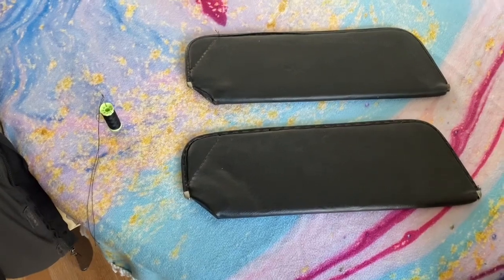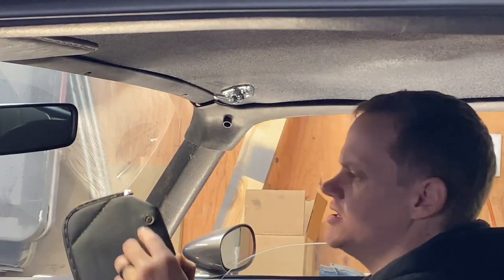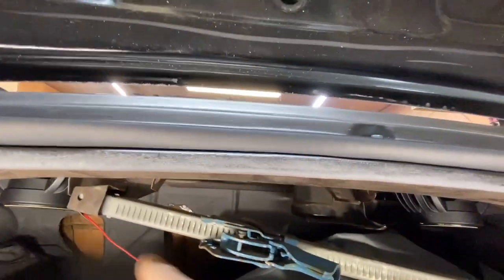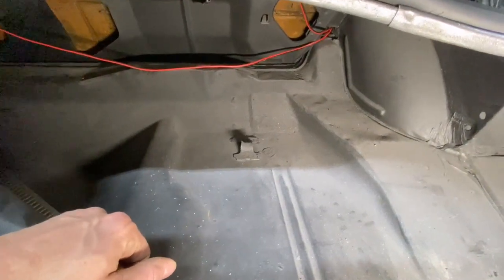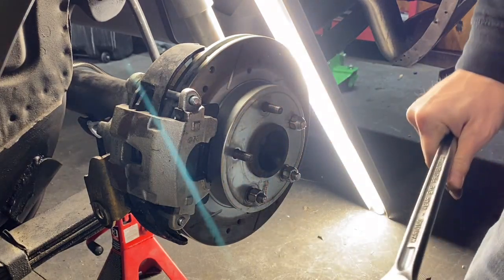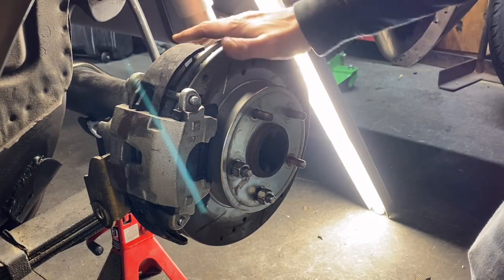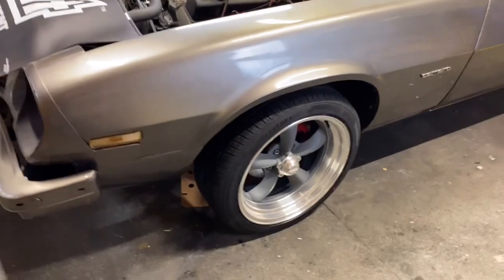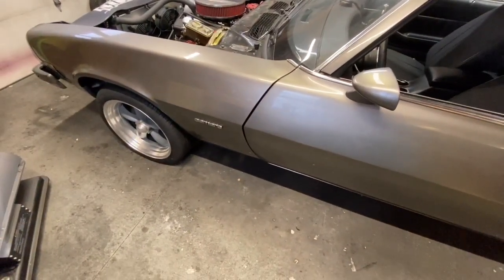1977 Chevy Camaro Restoration. Part 83. Visors, jack and Rims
I show you how to install visors show you jack placement and then put new Rims on the Camaro. I am installing American Racing Rims on my car.

Super clean is there for all your cleaning needs. Super Easy. Super Fast. Super Clean.